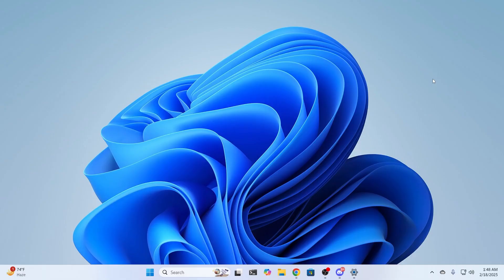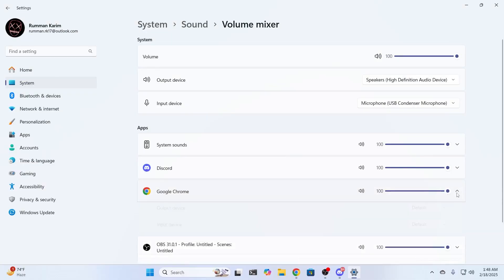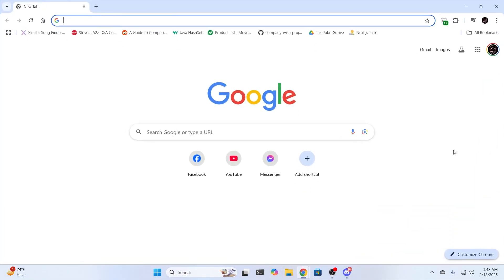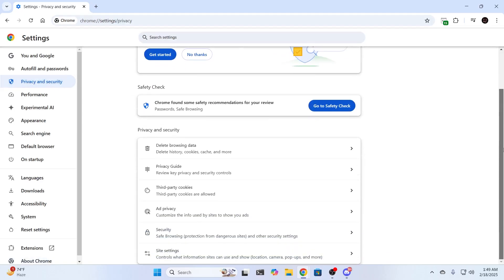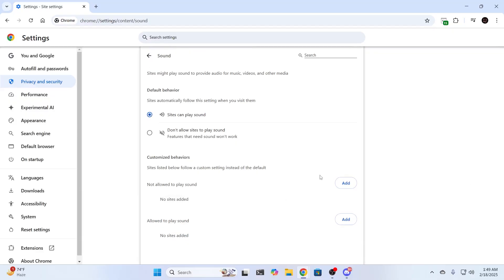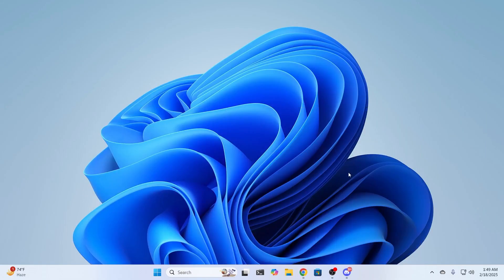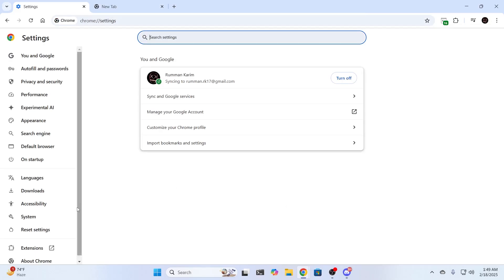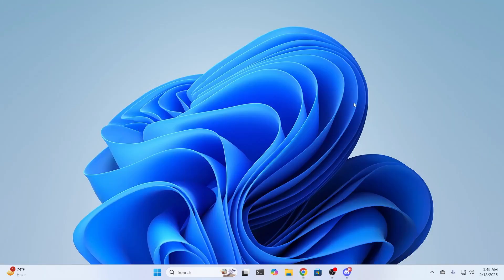How To Fix No Sound in Google Chrome - (3 Ways to Fix)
A quick tutorial on, how to fix no sound in Google Chrome.